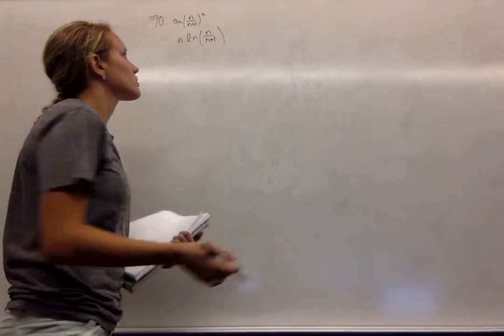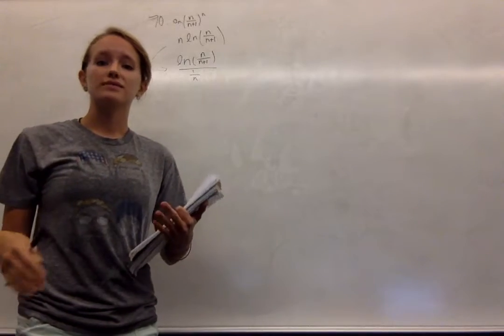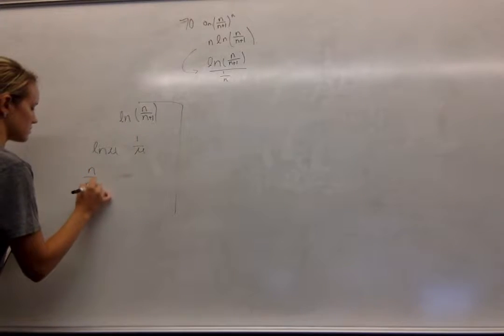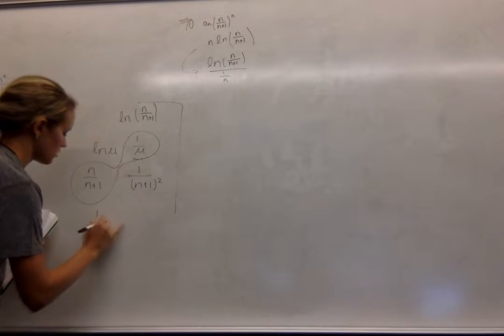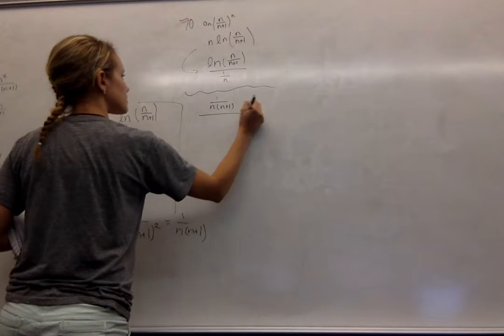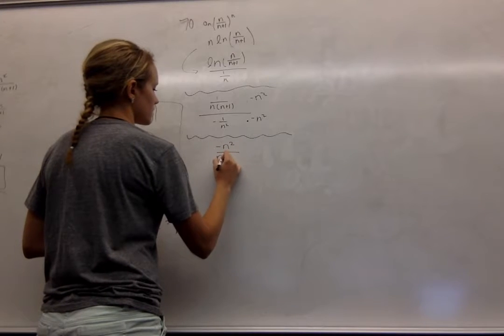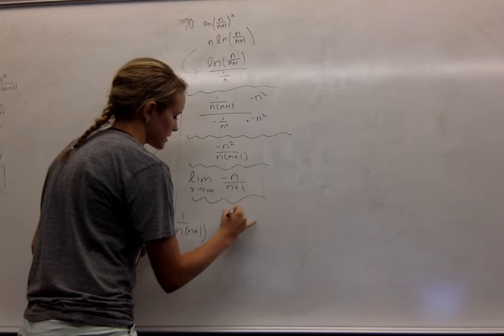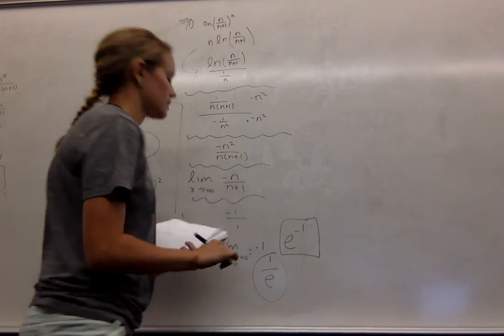Interactive Learning assignment Bonus #1 (challenge 2016)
Evaluating series. Ans = e^-1